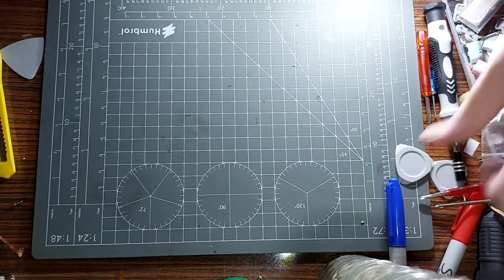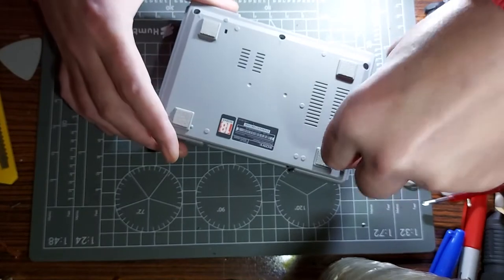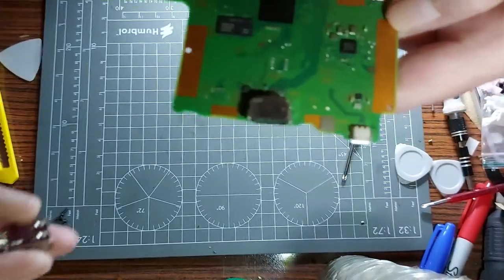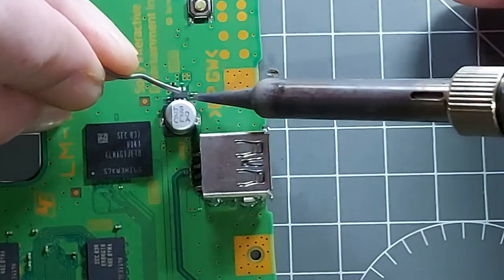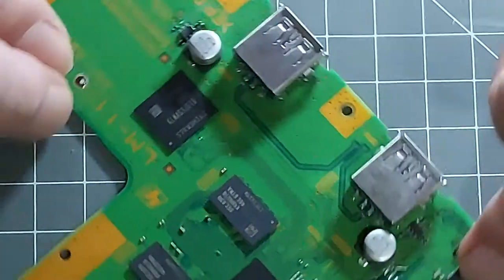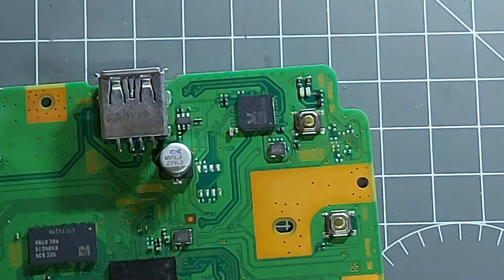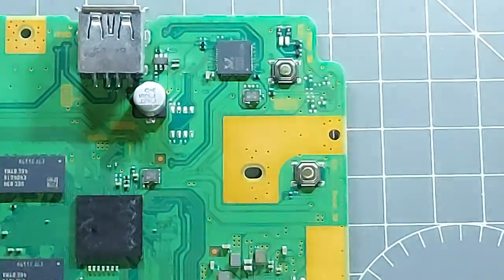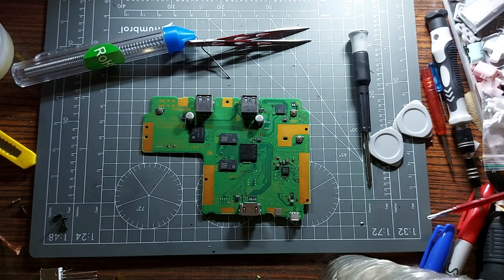Playstation Classic teardown and usb power mod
so I recently picked up a boxed ps classic  second hand for a very fair price and thought it would be perfect for some videos to mod it and make it the best ps classic of all the ps classics coz as the saying goes "there can be only one" lol
so let's mod this mo-fo